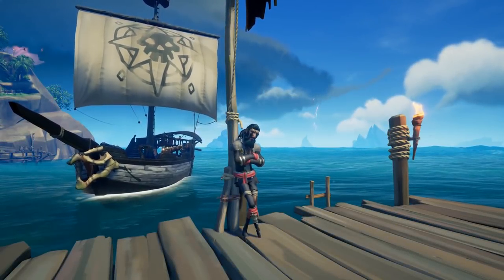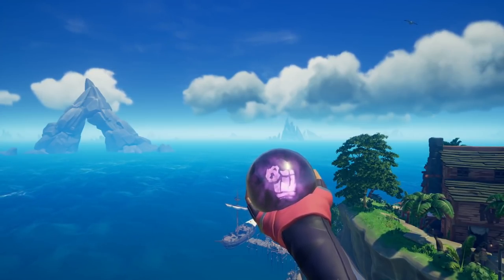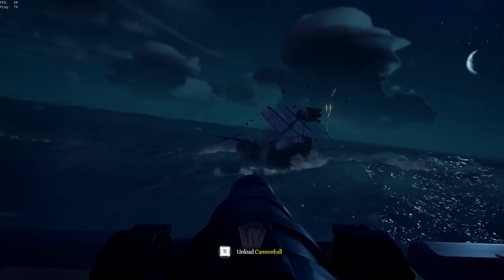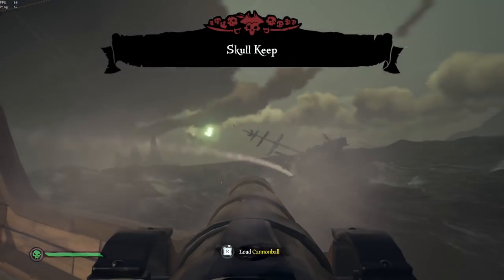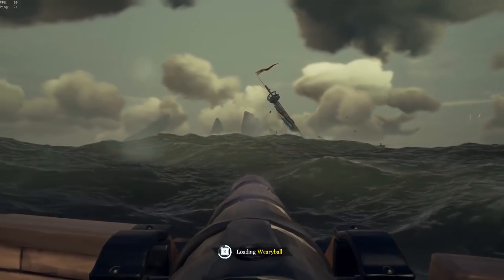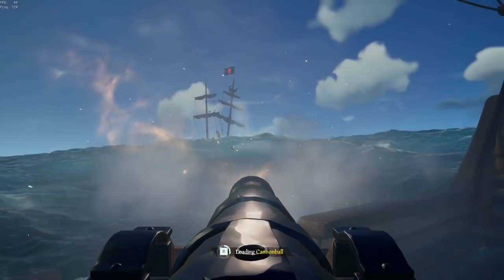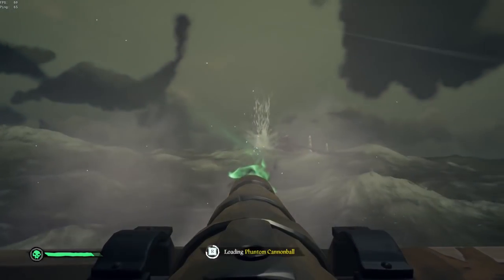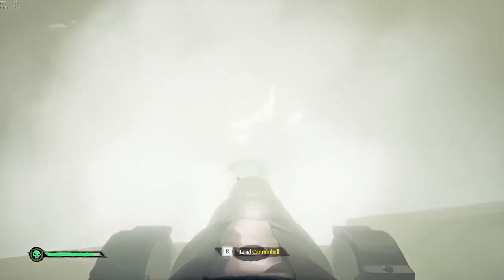Stop Wasting Curseballs [PVP TIPS] | Sea of Thieves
I've been PvPing since Alpha and decided to make a guide on how to best use the different types of cursed cannonballs in Sea of Thieves!